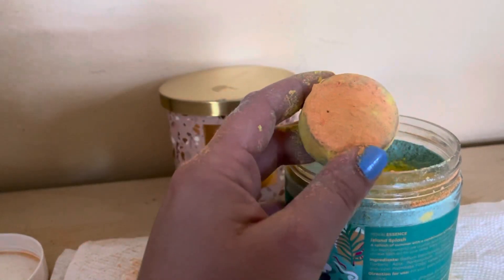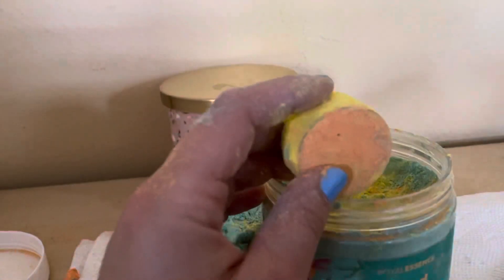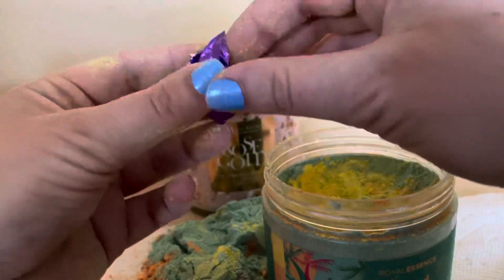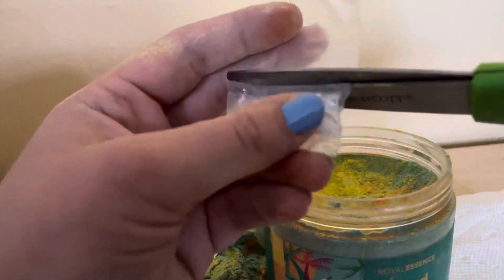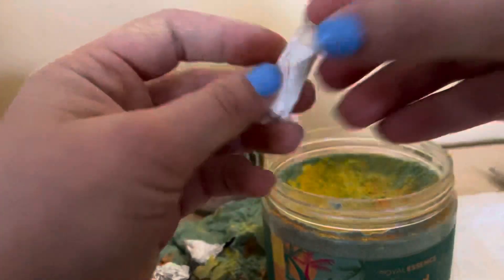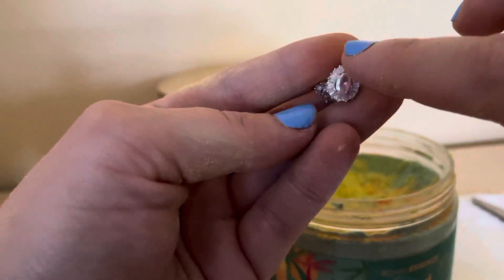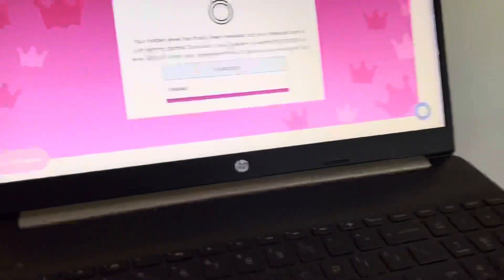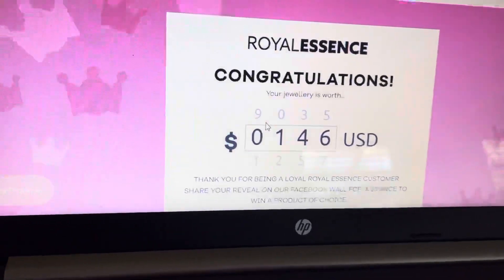ROYAL ESSENCE ISLAND SPLASHBATH CRUMBLE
ISLAND SPLASH JEWELLERY BATH CRUMBLE

Guaranteed 925 Sterling Silver Jewellery Surprise

Scent Description: A splash of summer with a combination of indulgent notes of fruit cocktail mixed with water accords of lily of the valley and magnolia.

Our bath crumbles are crushed bath bomb mixture perfect for making a bath cocktail for multiple baths! Create a mix of deep colours and unique bath art for your liking.

Every crumble jar comes with a gorgeous piece of 925 sterling silver jewellery and a purchase gives you a chance to win a high value jewellery worth thousands of dollars.

How to use: Fill your bathtub with lukewarm water and sprinkle as much as you like to create your desired bath cocktail.

Ingredients: SODIUM BICARBONATE, CITRIC ACID, SODIUM SULFATE, SODIUM CARBONATE, BUTYROSPERMUM PARKII (SHEA BUTTER), TARTARIC ACID, PENTASODIUM TRIPHOSPHATE, CARBOXYMETHYLCELLULOSE, PEG-400, FRAGRANCE, SODIUM LAURYL SULFATE, ISOPROPYL PALMITATE, FD&C YELLOW NO. 5, FD&C BLUE NO. 1, FD&C YELLOW NO. 6.

Weight and Dimension: Approx. 280g in weight in a 350ml jar